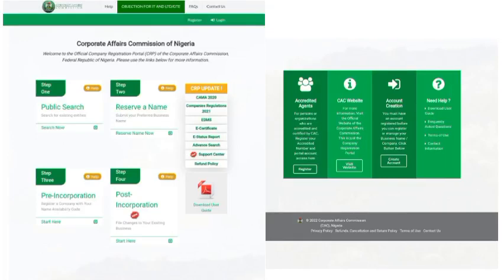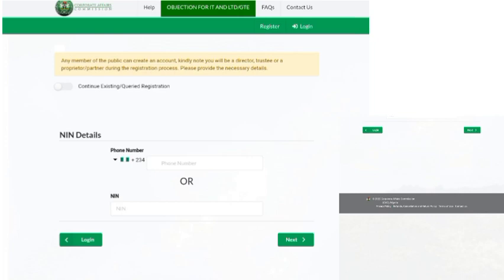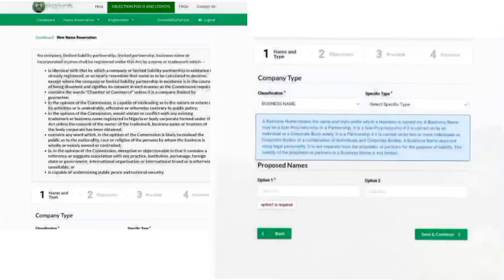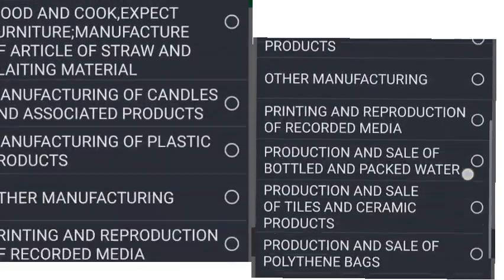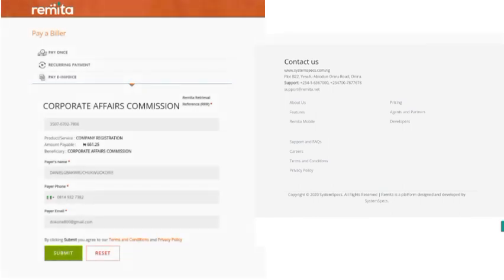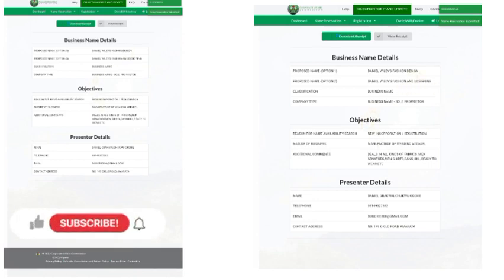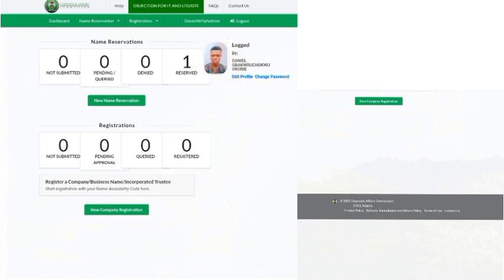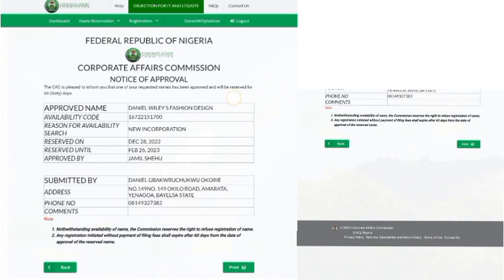How to get CAC Certificates For Free - How To Create account on CAC for business name registration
Hello,Do you know that you can now Register Your Business Name Online By yourself...
Here is a detailed well Explained live video on how I registered a business name for a client...

How many days does it take to register a business name on CAC ???: it takes 2 to 3 days,I registered/reserved a name on Sunday and it was approved on Tuesday.

I spent a Total of 661.25 naira to reserve the name
500 + extra charges from remita

I updated the clients signature and passport photograph

I updated the Gmail and other important informations

Yes My Lovely People the Business Name Registeration was successful,you can use this same process for company registrations , NGOS Registeration but the fees are not the same .

it wasn't easy and there are mistakes I'll point out so you don't make the same mistakes ...

Recorded on :Vivo y33s
Edited on:Youcut